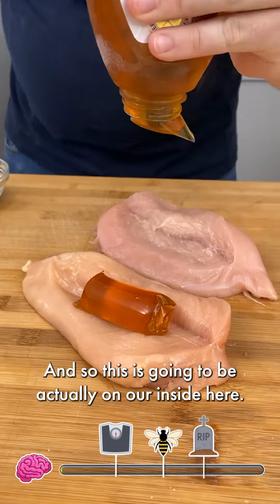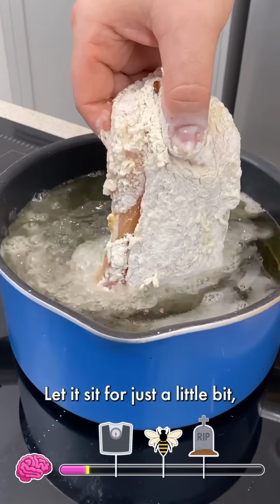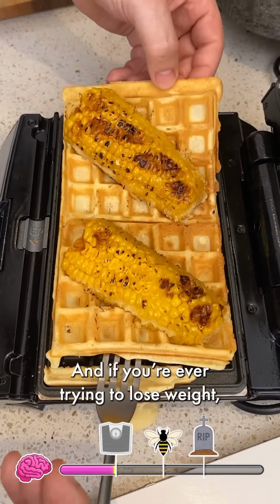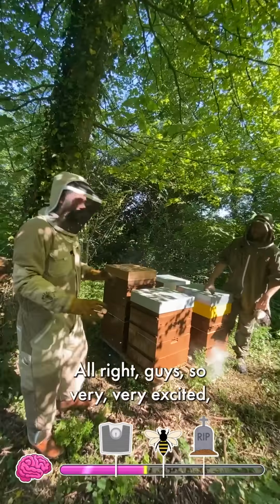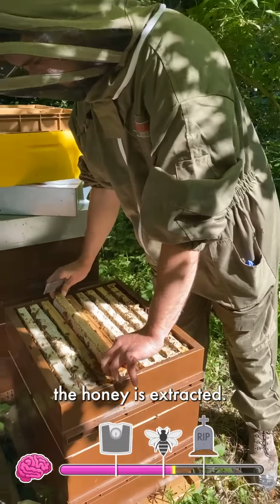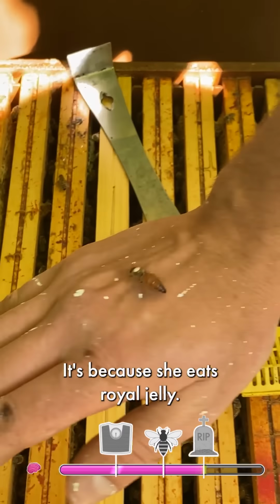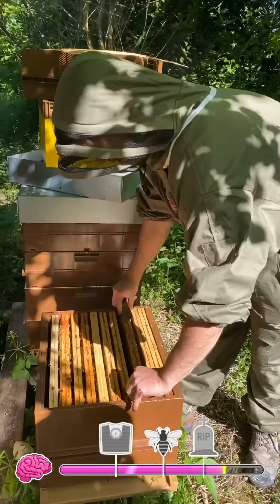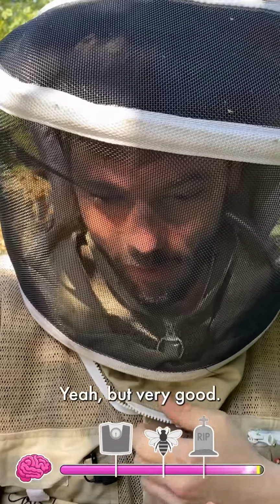Oh honey, try this chicken & cornbread dish 🍯🤤